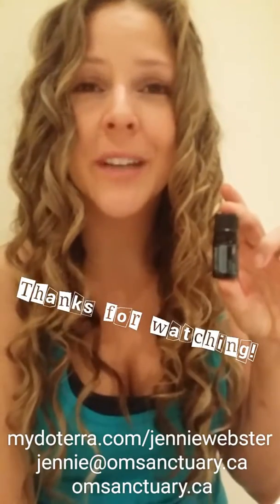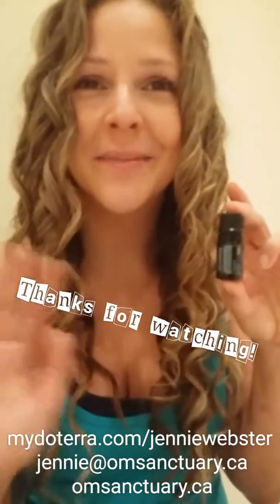Today's Favorite Oil - Black Pepper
Today's Favorite Oil!

This particular oil is another spice that we can cook with to enhance flavor of food, and also assist in digestion! Great for circulation of lymphatic system, supports respiratory, even addictions such as smoking! Check it out!!!